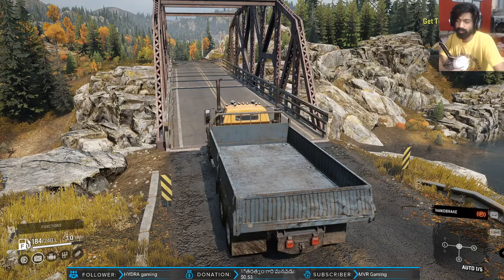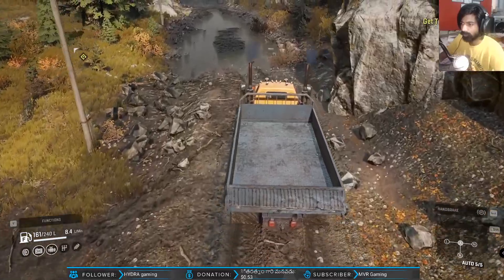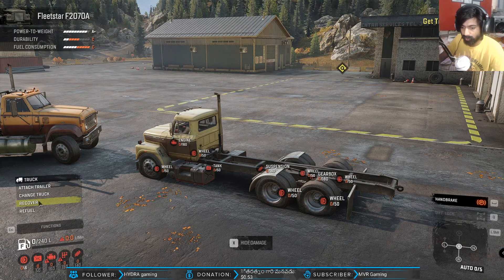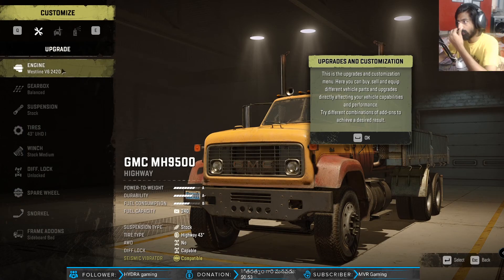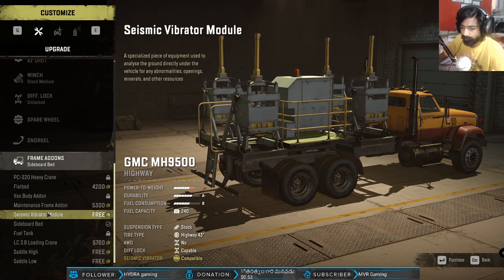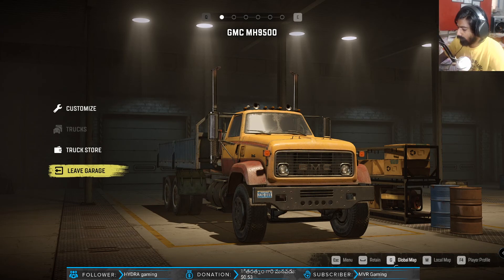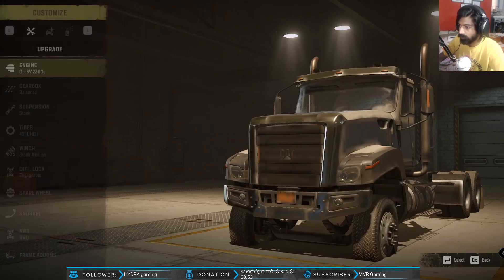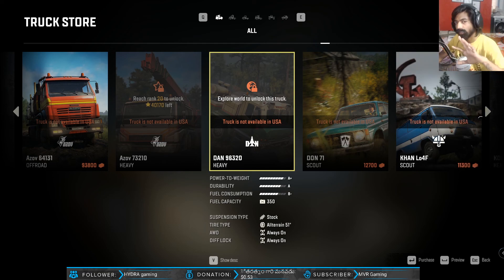NEW GARAGE NEW TRUCK FLEETSTAR (SnowRunner) Part -2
My Social

---OTHER GAMER---

My RIG